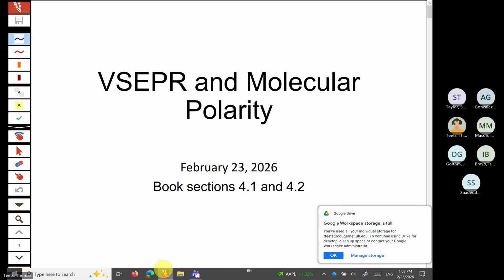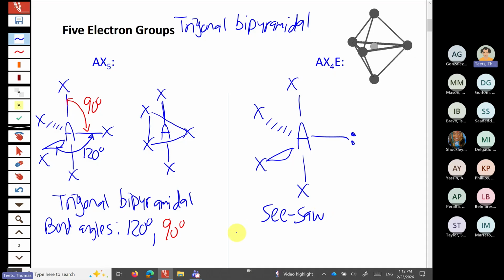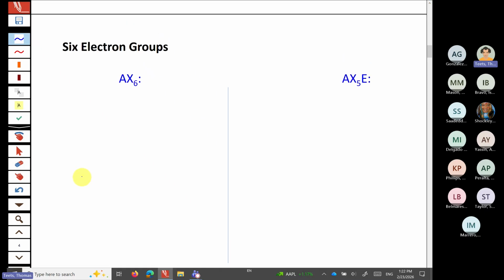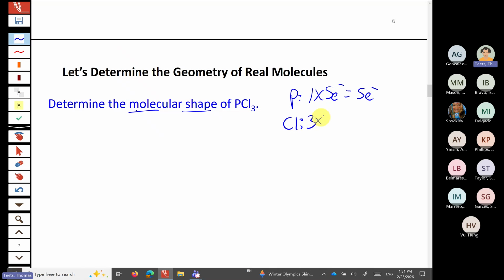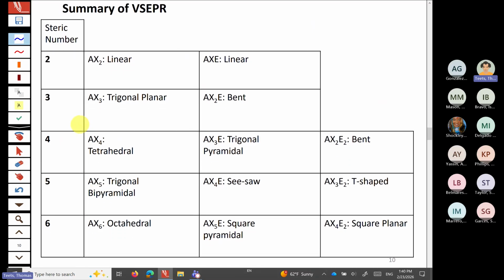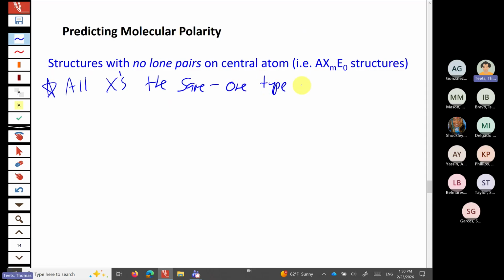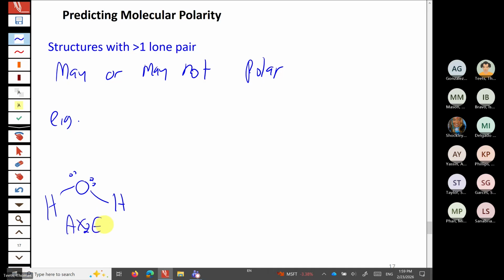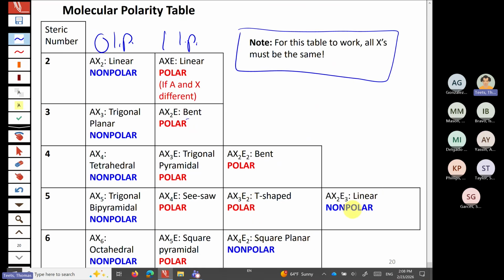022326 VSEPR and Molecular Polarity